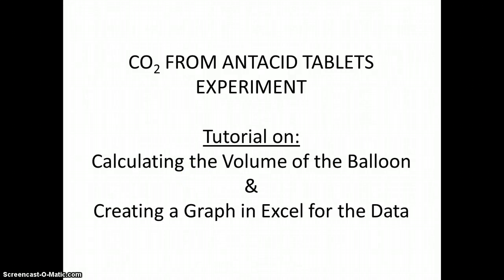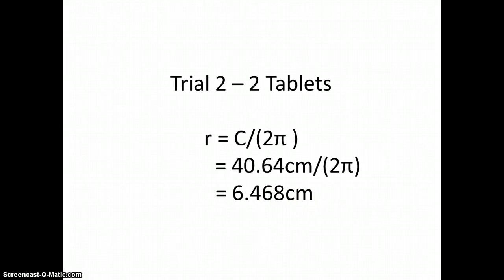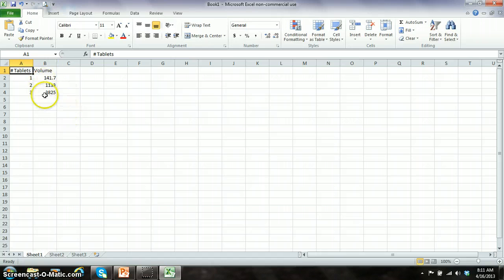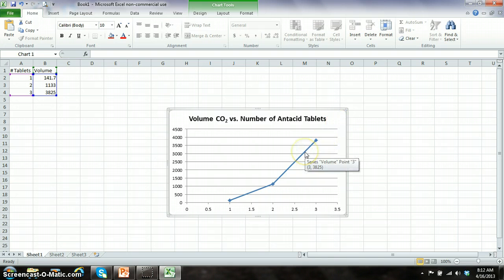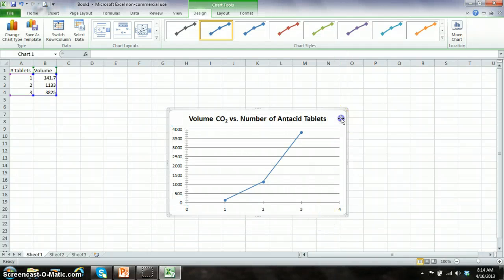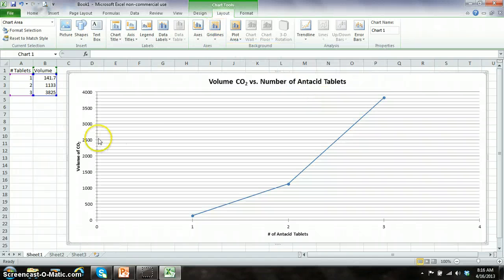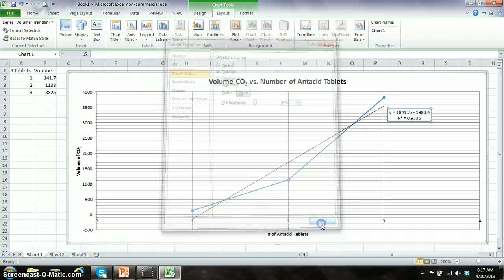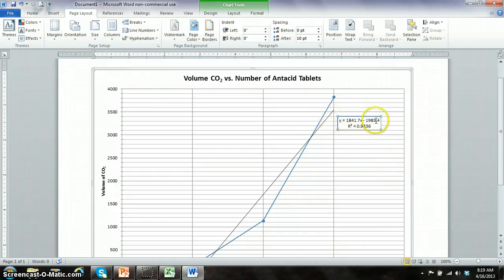How to Create a Line Graph in Microsoft Excel 2010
This video is a "how-to" for calculating radius then volume of a balloon filled with Carbon Dioxide, followed by a "how-to" on creating a line graph in Microsoft Excel 2010 with the data. It was done as a tutorial lesson to my students who had previously completed the experiment in the lab.

The Excel Line Graph "how-to" begins at about 2min, 20sec.